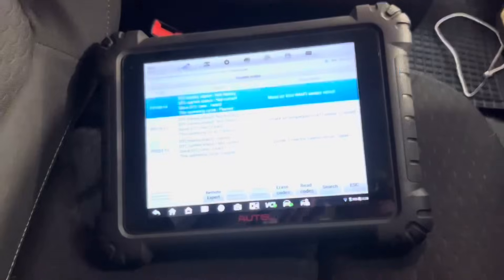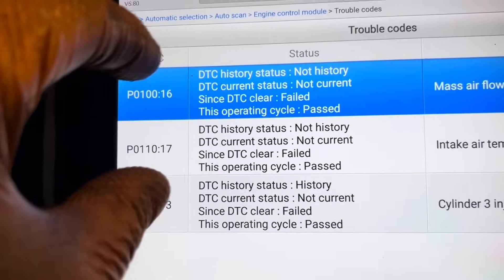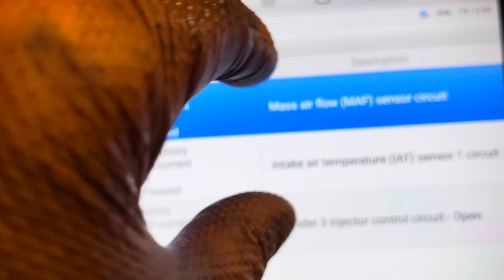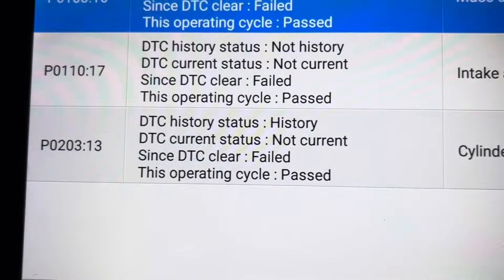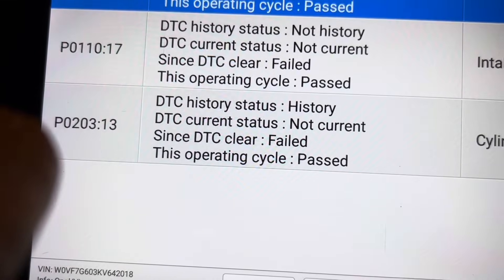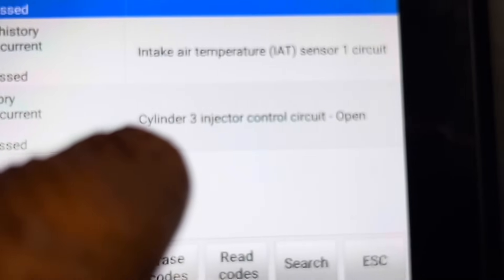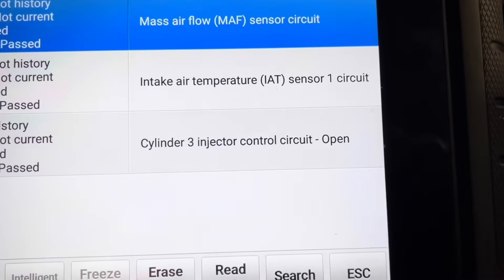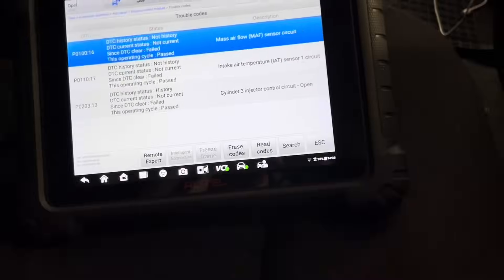Opel / Vauxhall Vivaro, P0203 Cylinder 3 injector control circuit open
Trying to prove wiring, injector or ECU driver problem